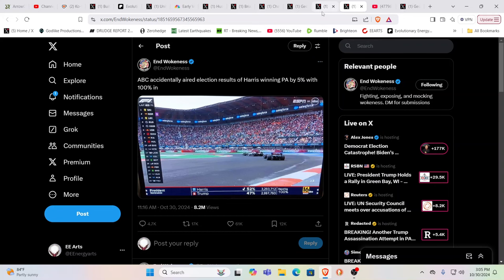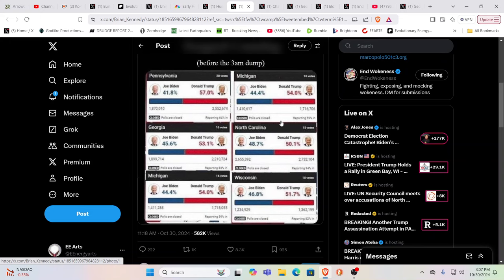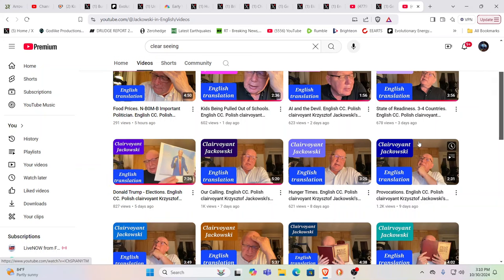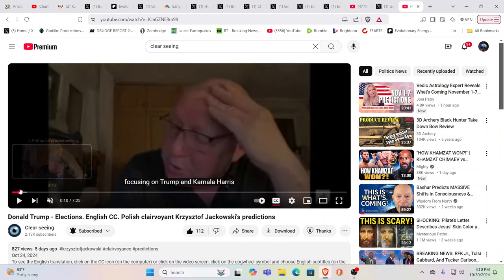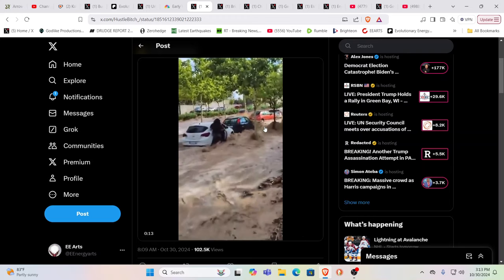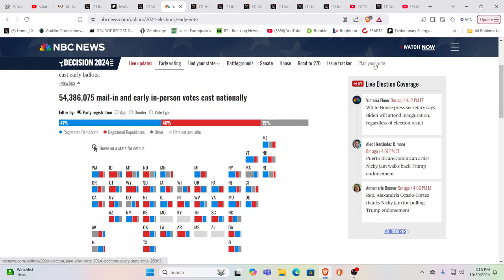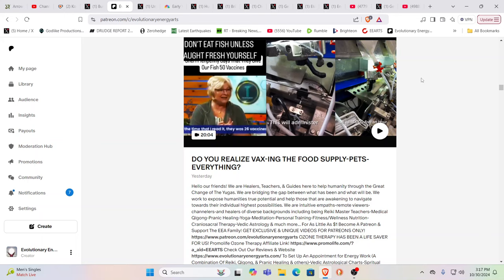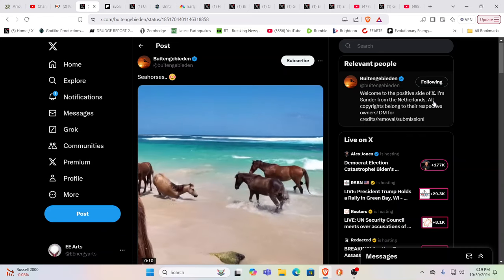OMG! HERE WE GO!!! ELECTIONS RESULTS ARE IN!!! 5 DAYS BEFORE THE ELECTION???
For truly uplifting energies & frequencies in these times!

Namaste!

Donald Trump - Elections. English CC. Polish clairvoyant Krzysztof Jackowski's predictions